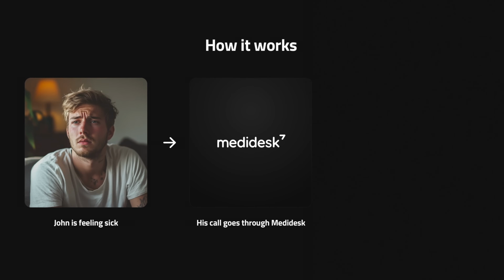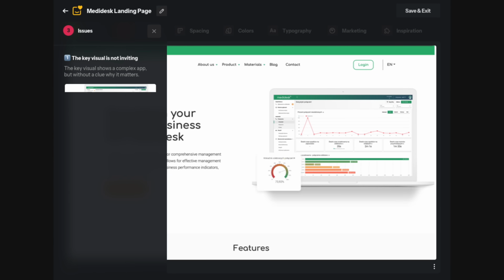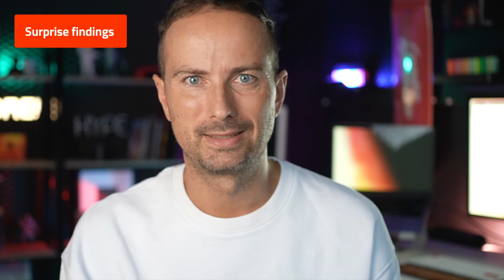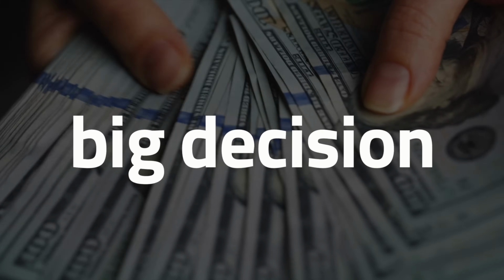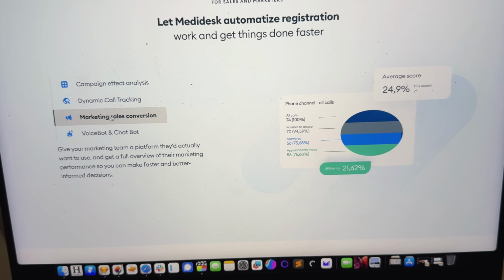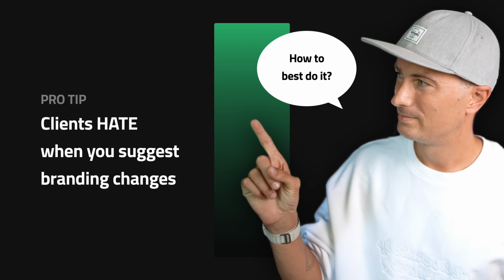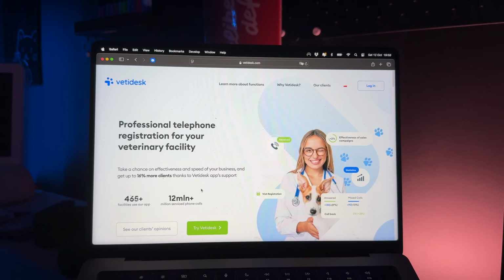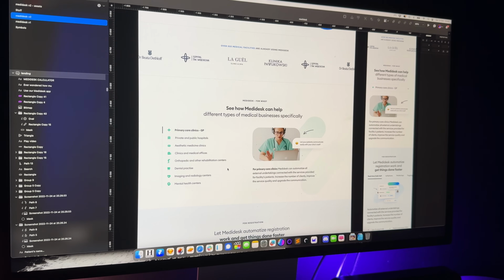How We 3X this Website's Conversion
After this redesign client's startup greww 3x!

This is a case study video of our redesign of the entire web identity of a medical startup - Medidesk. I go through our thinking process, the right approach to redesigns, UX tips, tricks and special techniques that made the website perform so well after the change.

I cover the most common web design mistakes, conversion dropoffs, ways to test website performance, web animation and a lot more.

for an alternative to squareblack with people I personally Trained.

Redesigning websites for conversion:

00:00 Intro
00:19 Website conversion tips
00:47 Website redesign checklist
01:16 How to redesign a website
02:15 Heuristic website analysis
02:33 Knowing our limitations
03:01 Less is not always more
03:25 Identify the target market
04:08 Designing B2B websites
05:03 Step by step guide to B2B websites
06:05 Landing page structure examples
06:25 Most common redesign issue
07:28 Right style for the website
08:03 Designing a sub-brand website
08:52 User Testing a website
09:56 Our design approach